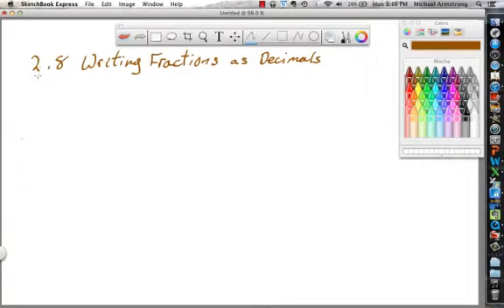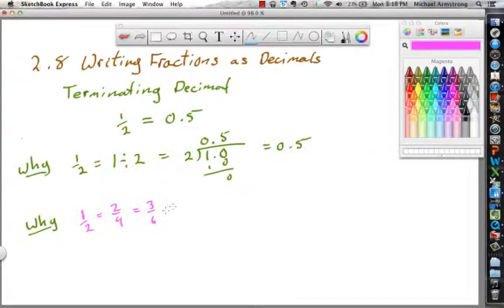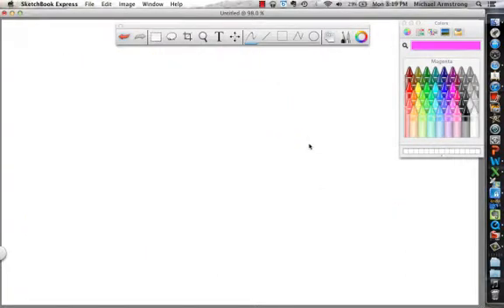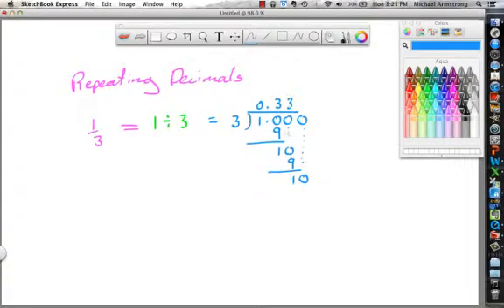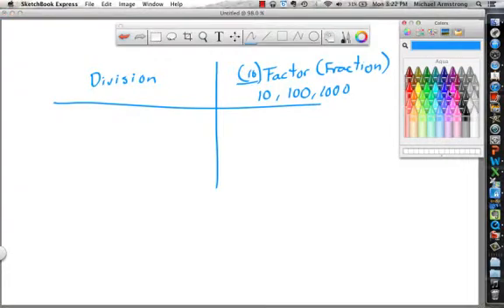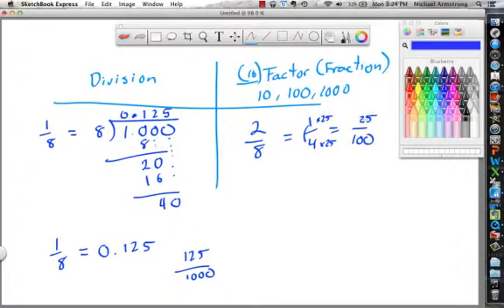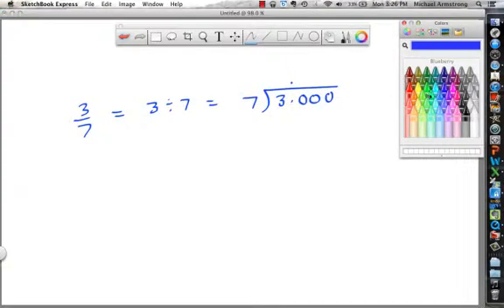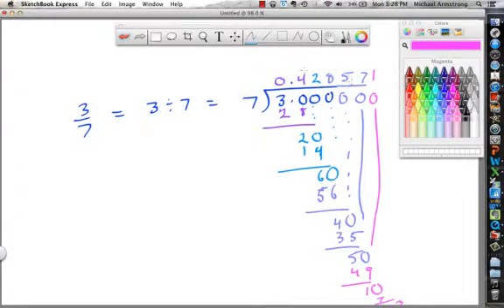6th 2.8 Writing Fractions as Decimals